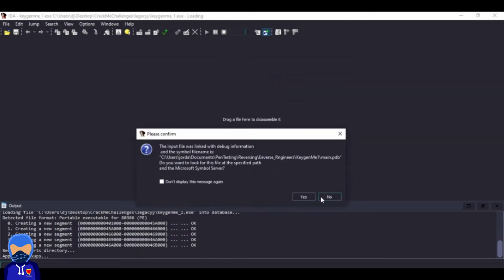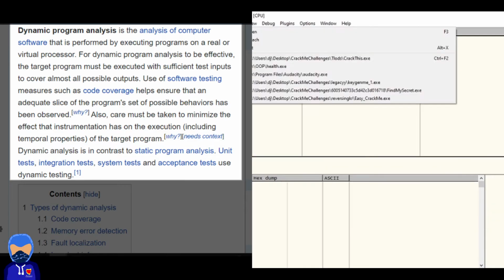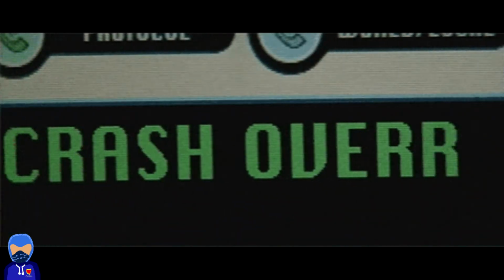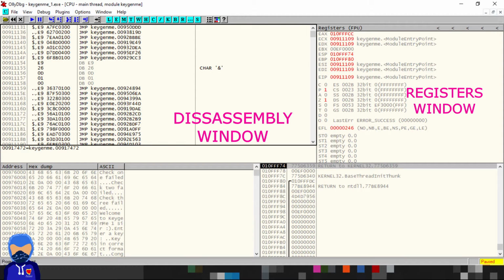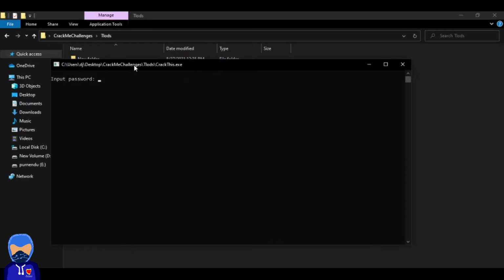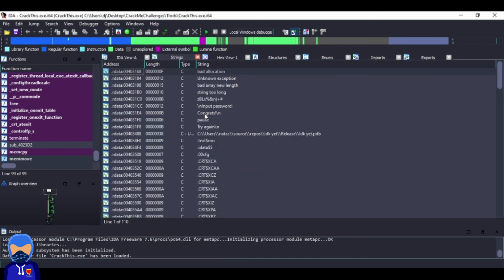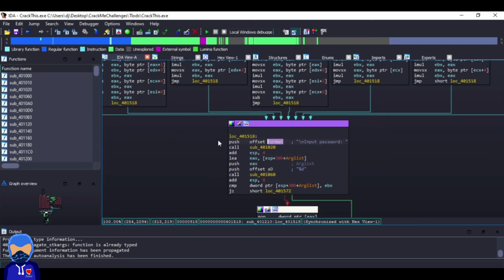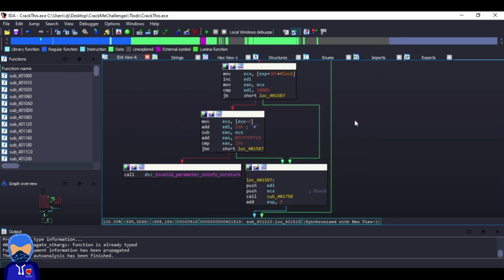Reverse Engineering with IDA pro and OllyDbg v1.10 | Dynamic analysis 2021 | Part 1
Using Ida pro and Ollydbg. If you are looking for how to crack in 2021 then this video is for you. Here you will get know how to start reversing a crack me. This is basic concept and you will be familiar with OllyDbg and Ida pro. Once you finish watching this video you will able to crack some crack me. This is pure basic concepts that is needed while reversing a crack me. Hope you will learn something from this.

Software reverse engineering can help to improve the understanding of the underlying source code for the maintenance and improvement of the software, relevant information can be extracted to make a decision for software development and graphical representations of the code can provide alternate views regarding the source code, which can help to detect and fix a software bug or vulnerability [source : wiki]

Topic Covered : Ida pro , OllyDbg , Crack me , Reverse Basic , Reverse Engineering C programs , Dynamic Analysis.

ITS FREE . LIKE THIS IF IT IS HELPFUL SO YOUTUBE  GET KNOW THAT THIS IS USEFUL FOR PEOPLES.

               "TO FIND SOMETHING NEW CHANGE YOUR VIEW"

ধন্যবাদ
धन्यवाद
Gracias
شكرا جزيلا
Спасибо